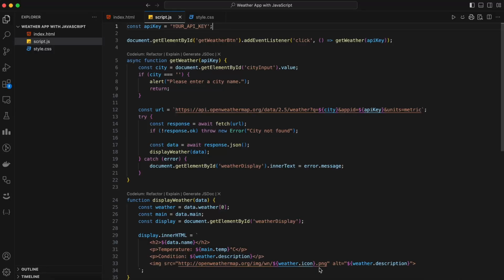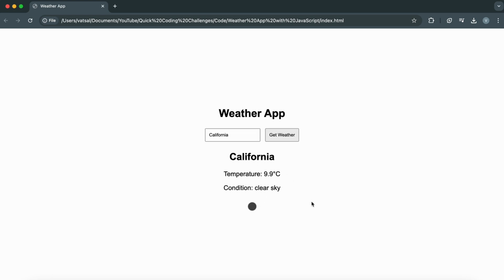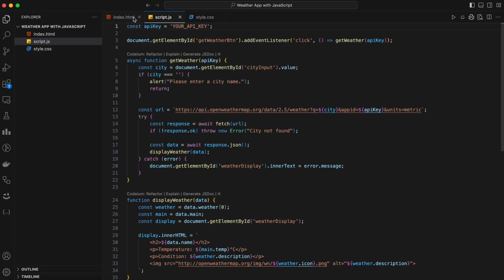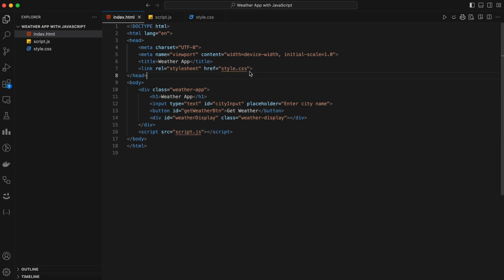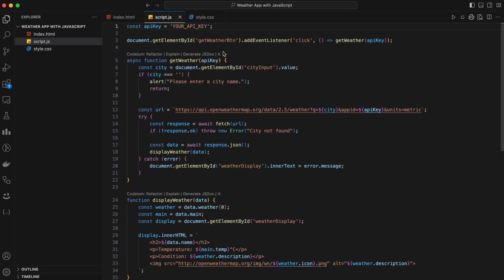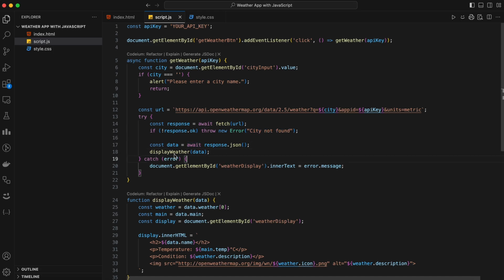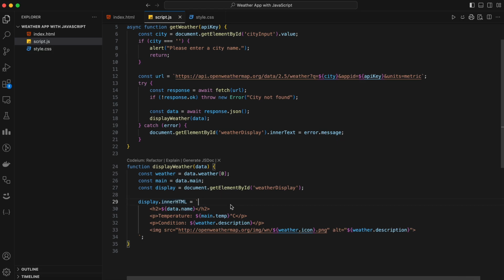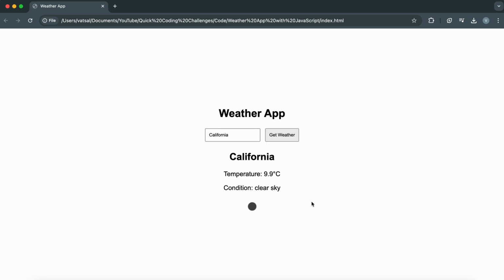Quick Coding Challenge 3 - Build a Real-Time Weather App in JavaScript! 🌤️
🌤️ Welcome to today’s quick coding challenge! We’re building a real-time Weather App in JavaScript, using the OpenWeatherMap API to fetch live weather data based on the city name. In this video, you’ll learn:

- How to set up a simple HTML, CSS, and JavaScript project
- How to make asynchronous API calls with `fetch`
- How to dynamically display data in your web app

This Weather App is an awesome beginner project to practice API requests and asynchronous programming. Try it out, and feel free to customize it with additional weather details!